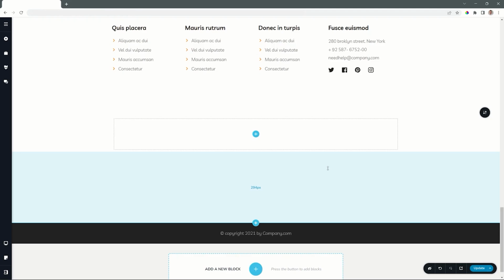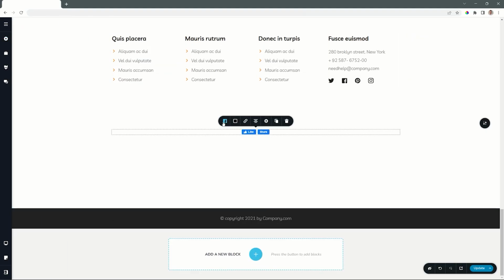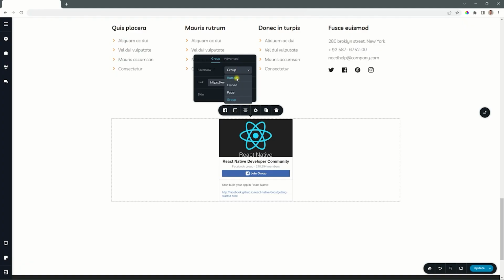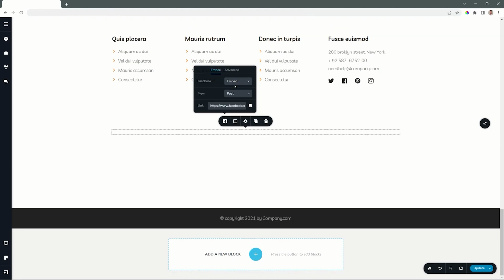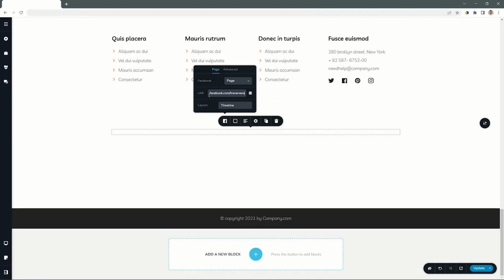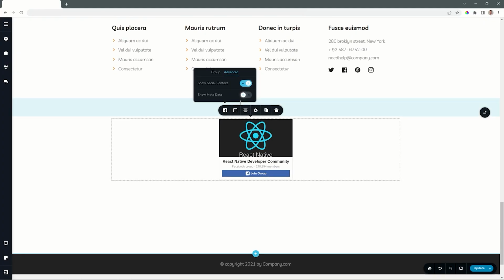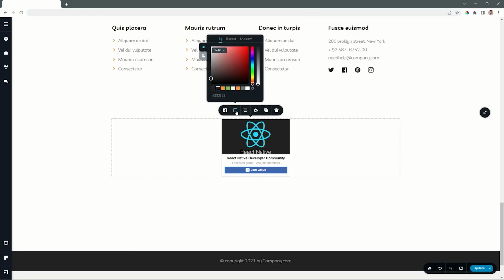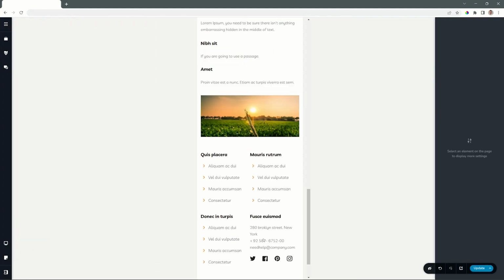30 Facebook Social Element - Add Facebook Feeds, Like Buttons & Embeds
Integrate Facebook content seamlessly into your website! Learn to add Facebook feeds, like buttons, posts, pages, and groups for better social engagement! 📘
✅ What you'll learn:

Add Facebook social elements with multiple integration options
Create like and recommend buttons (standard and boxed layouts)
Embed specific Facebook posts and videos directly on your site
Display Facebook page feeds with timeline, events, and messages
Integrate Facebook groups with light and dark skin options
Control button sizes (small/large) and share functionality
Paste Facebook links for posts, pages, and groups easily
Customize width and layout settings for optimal display
Manage social content and metadata inclusion
Apply backgrounds, alignment, and responsive styling 🎯

Facebook Integration Types:

Buttons: Like/recommend with sharing options
Embeds: Specific posts and videos
Pages: Full page feeds with timeline/events
Groups: Community integration

Pro Tip: Facebook manages the styling and functionality - focus on choosing the right integration type and sizing for your design!
👍 LIKE if Facebook integration boosts your social presence!
💬 COMMENT: Which Facebook feature works best for your site?